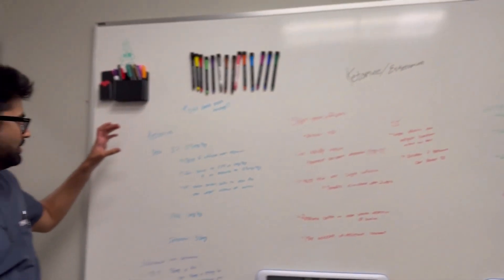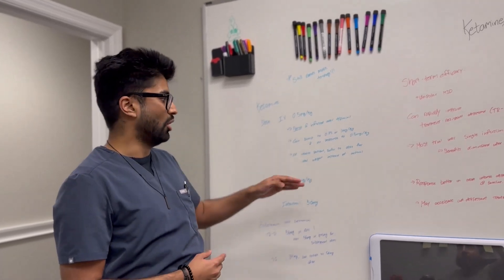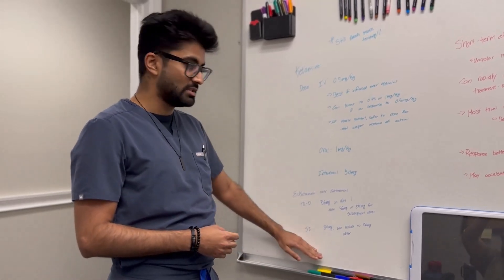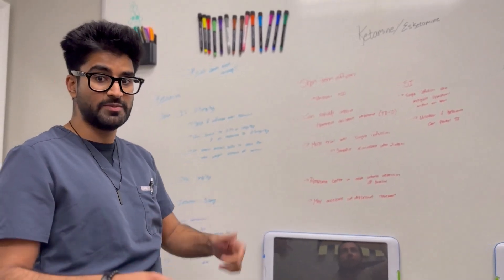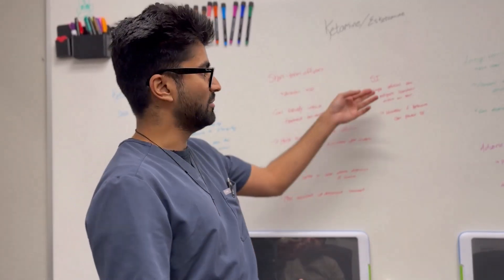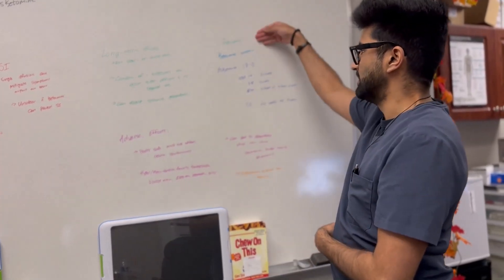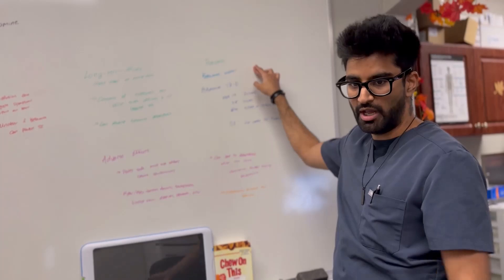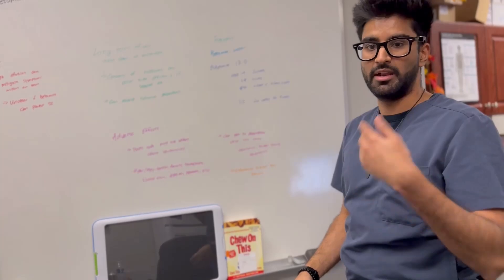Ketamine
What to expect and what does the research show.